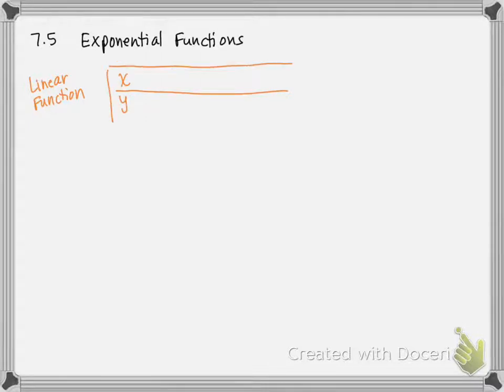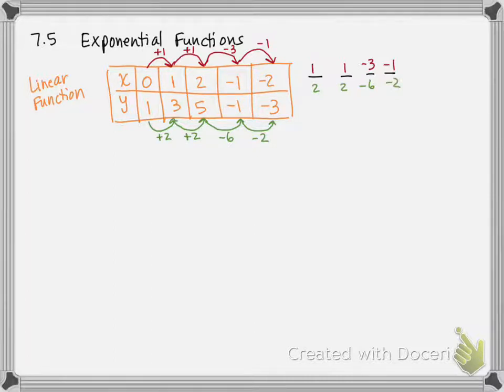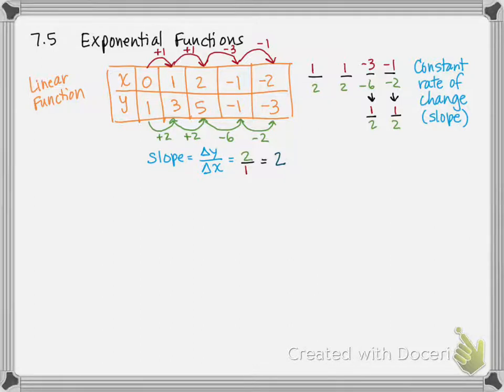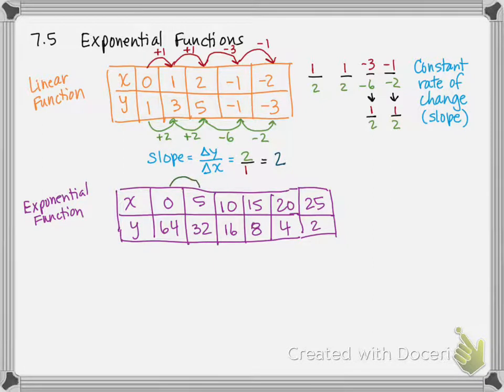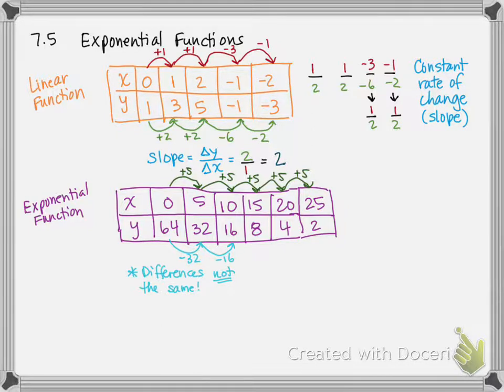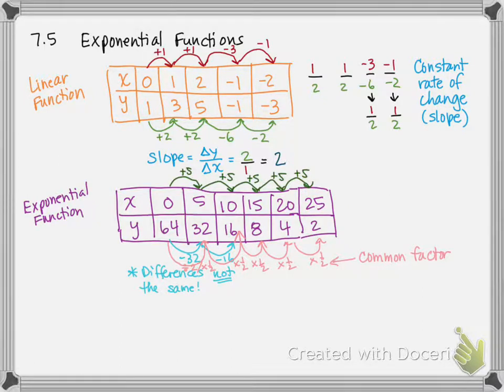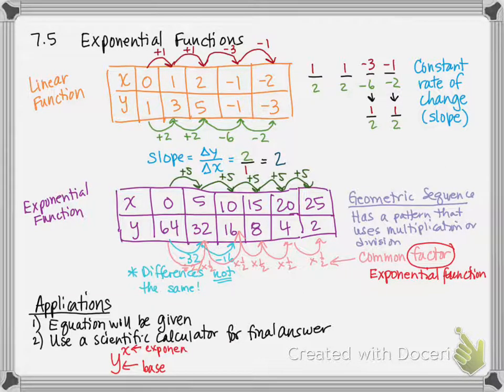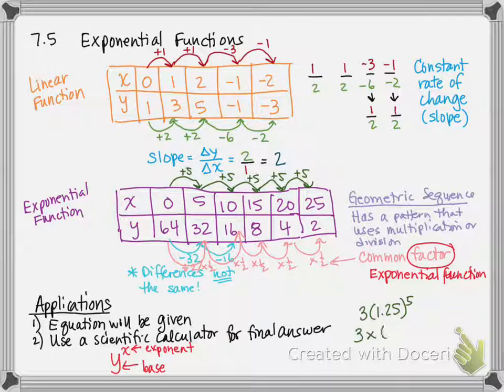M8A 7 5 Day 2 Exponential Functions